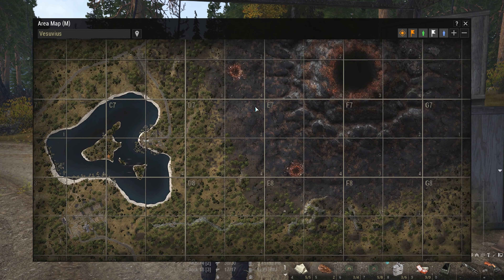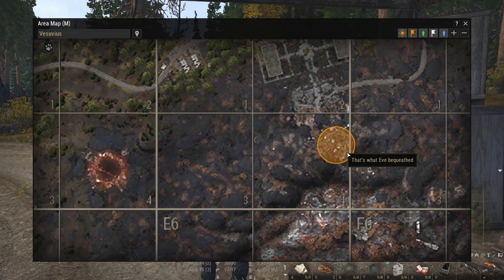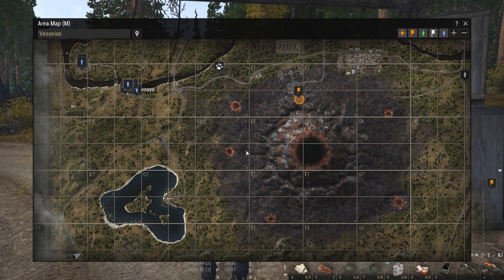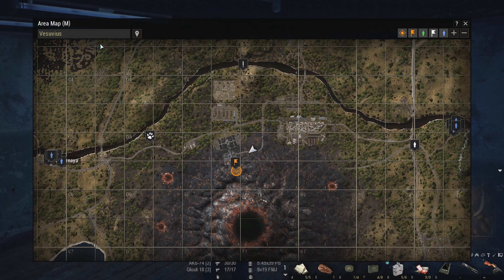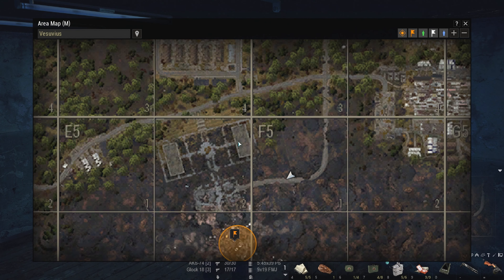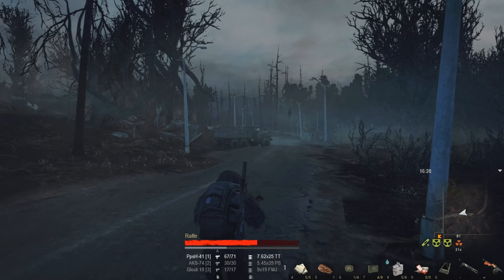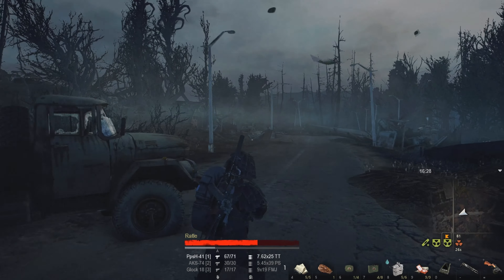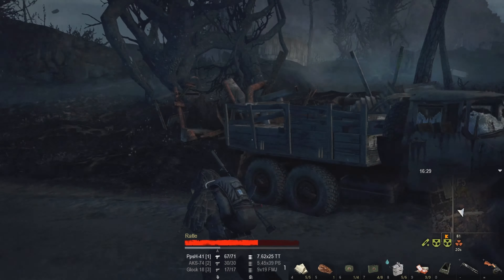Debt against faith / That's what Eve bequeathed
=~=~=[ Attention! ]=~=~=
This is the second and final part of the Debt against faith task.

=~=~=[ Music ]=~=~=
Track: "Back To The Start", Unsolved Mysteries